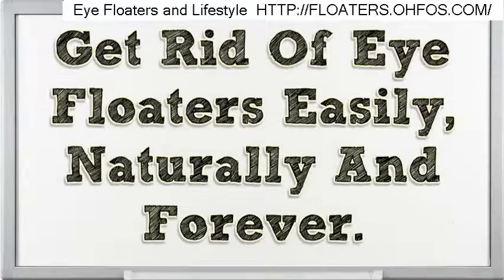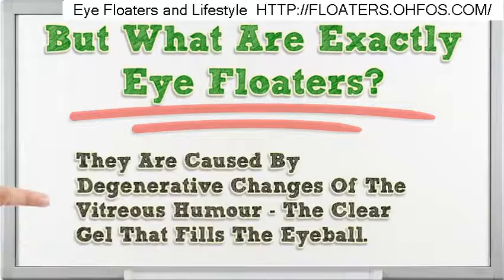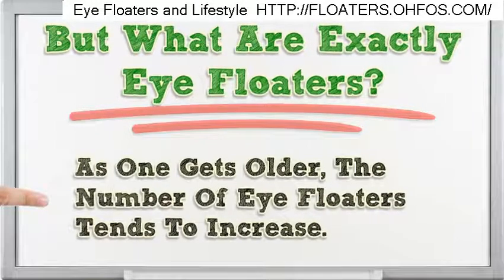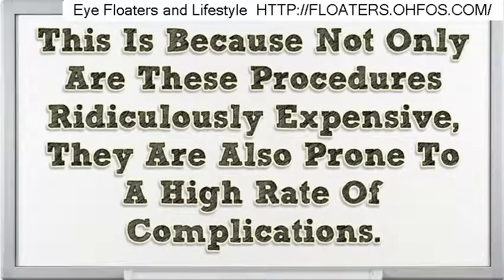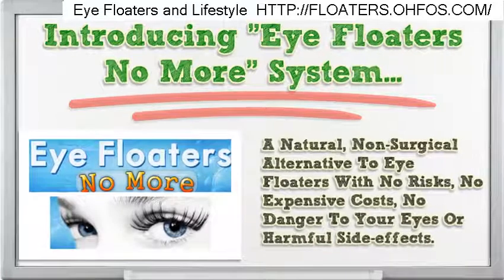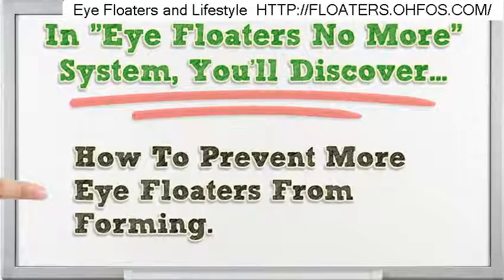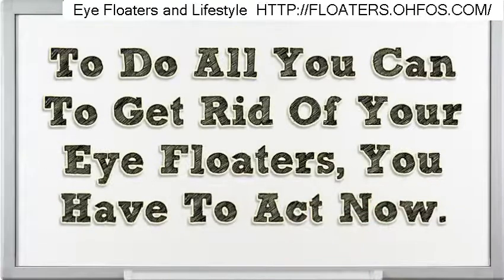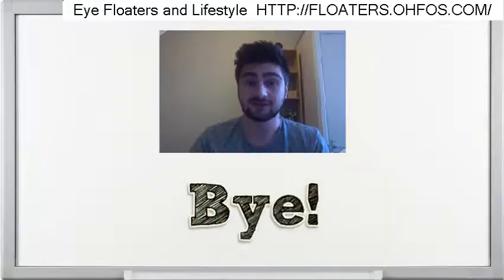Patchy Blind Spots In Peripheral Vision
How To Get Rid Of Eye Floaters The Amazing Way.

Can You Get A Stroke From Flashing Lights, Flashing Floaters In One Eye, Black Spots In My Vision And Headache, Grey Spot On Eye Pupil, Pink Spot On Toddler'S Eye, Large Dark Eye Floaters, Blind Spots In My Vision, Increased Floaters In Right Eye.